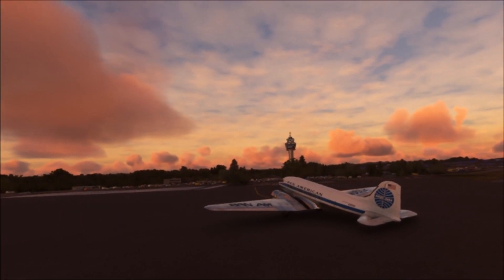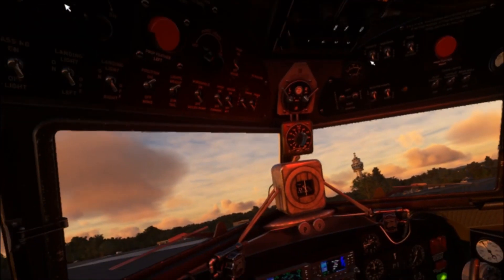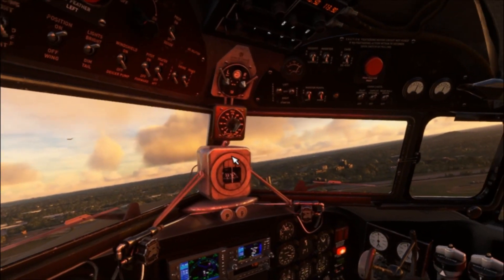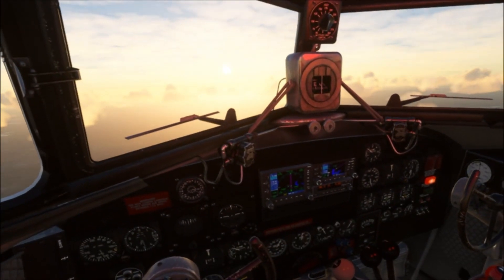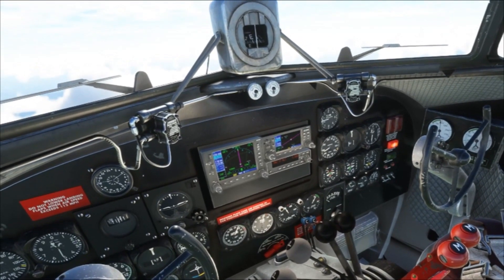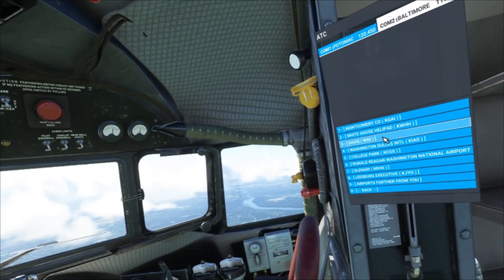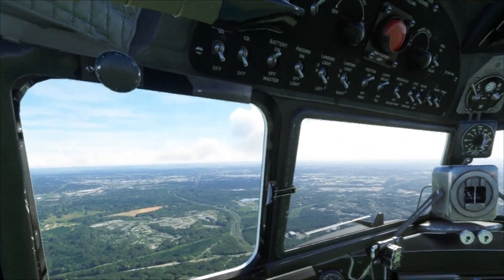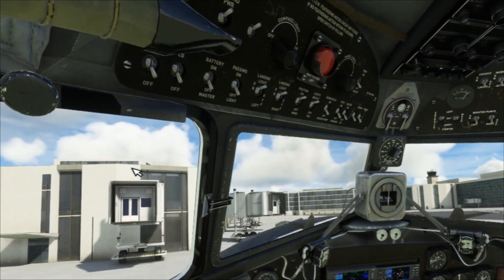(MSFS 2020) Leg 13: Nashville to Baltimore, DC 3 Across America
In this flight we continue our flight in a DC 3 Across America. We fly from Nashville to Baltimore on our 13 Leg of our flight.

0:00 intro and cold and dark
6:16 Take off
26:54 Approach and Landing